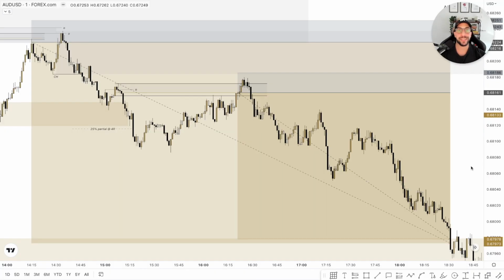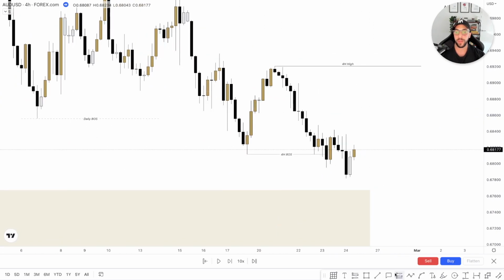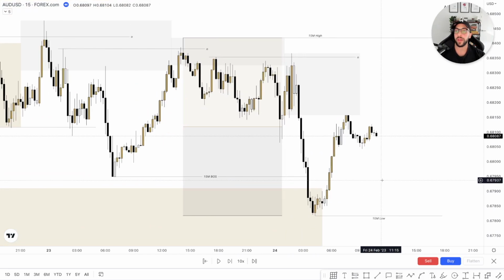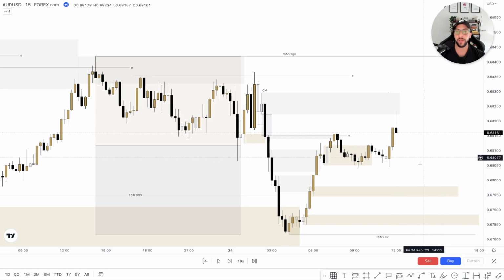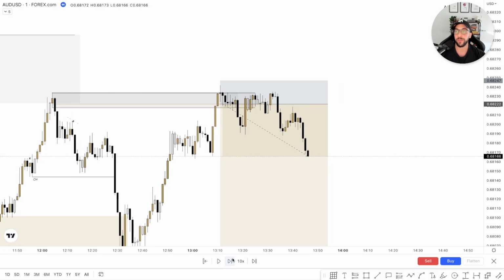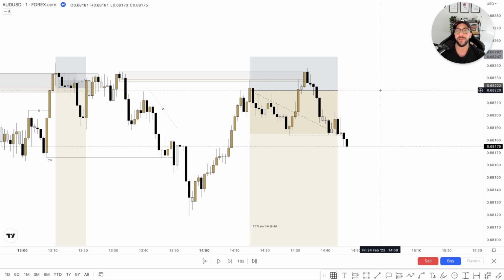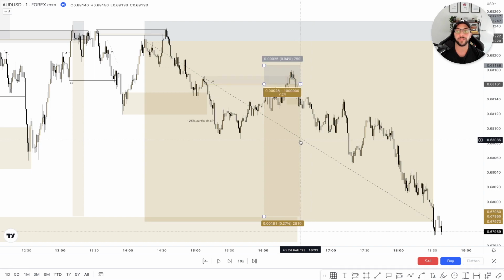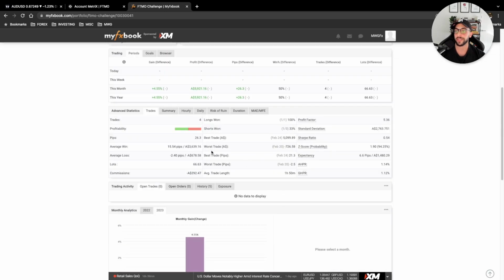9R+ in ONE Trade! MY FTMO Challenge Revealed 🤫 (MyFXBook Stats You NEED to See) SMC Forex Trading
Full breakdown of a trade which ran for 9R+ on the first week of my FTMO challenge, following the flowcharts I have created. As discussed, here is the link to MyFXBook for FULL transparency!